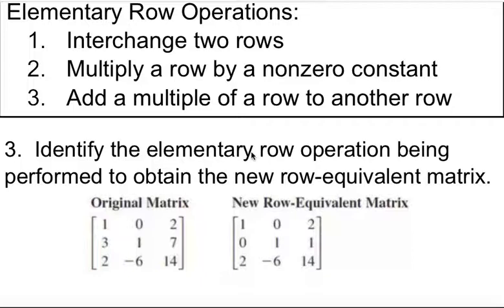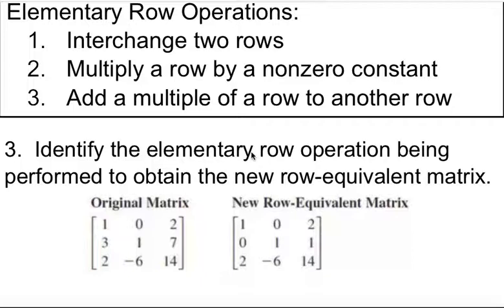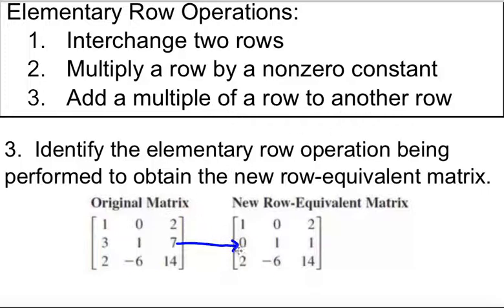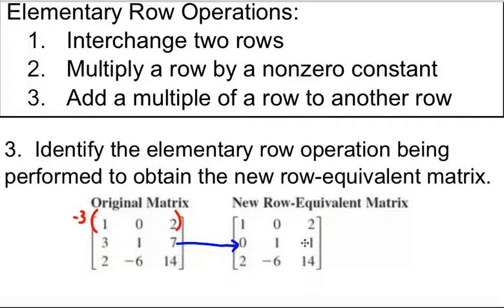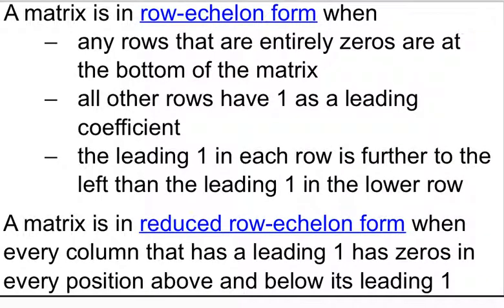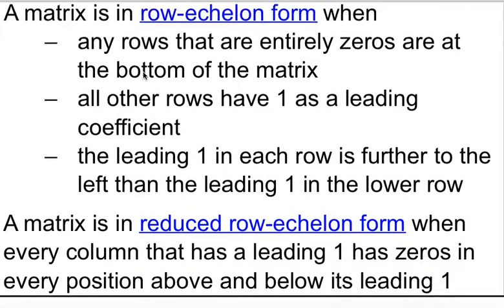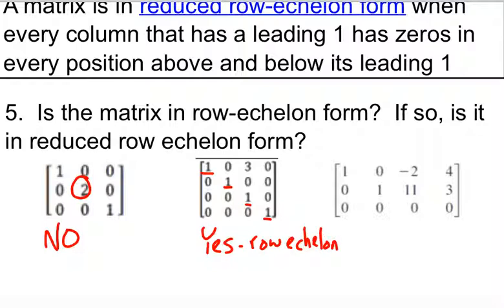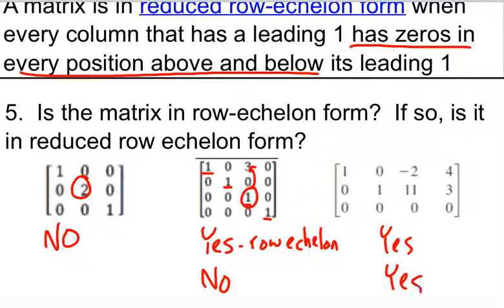PreCalc Lesson 10.1 Clip 2